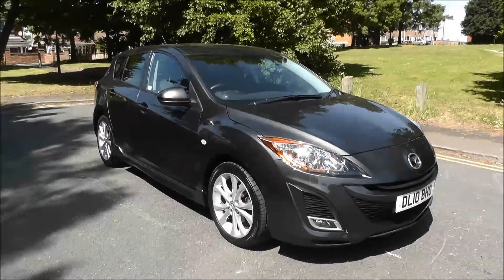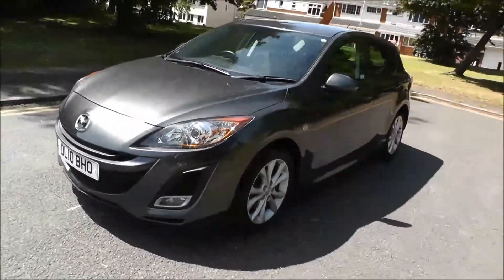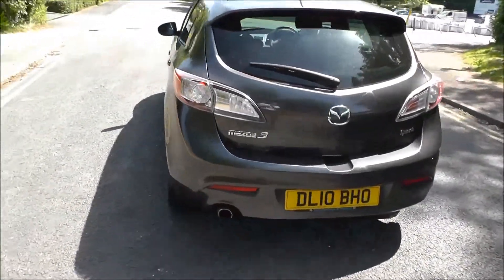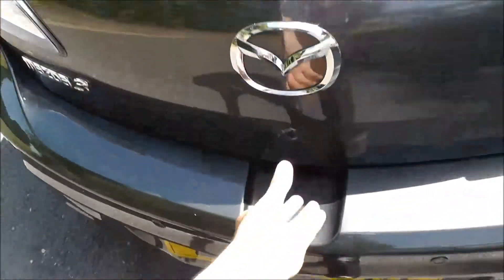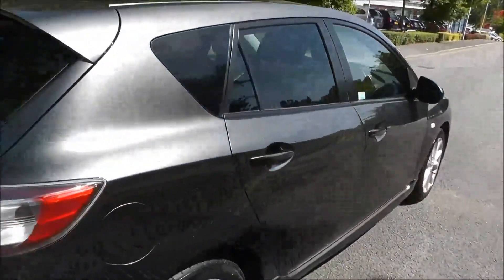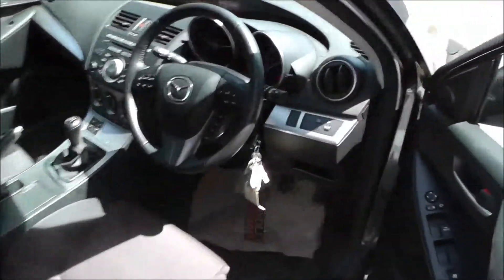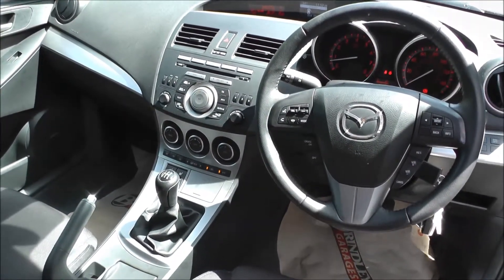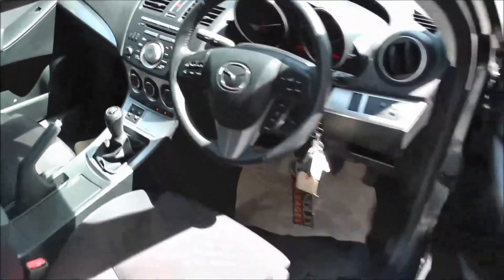Mazda 3 1.6 Sport 5 Door DL10 BHO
This car is finished in Graphite Grey, has covered 15354 miles and comes with a full service history.

This car comes with Electric Windows, Electric Mirrors, Air Conditioning, Climate Control, CD Player, Bluetooth, Tinted Windows, Trip Computer, Central Locking, AUX Input, Power Mirrors, Heated Seats, Fog Lights, Cruise Control, Auto Wipers, Auto Headlights and Alloys.